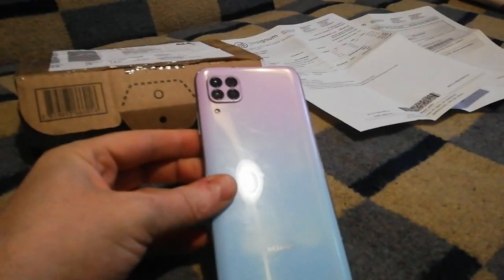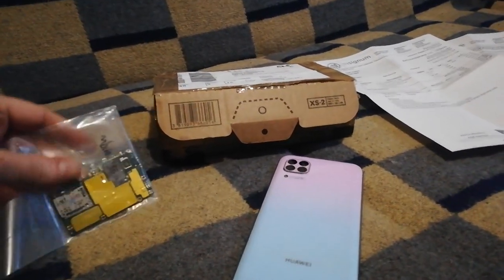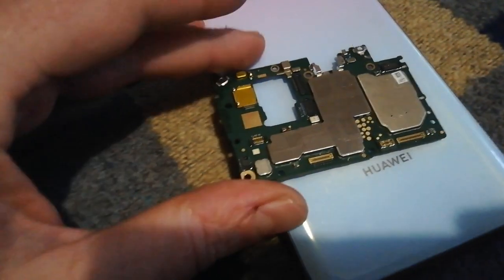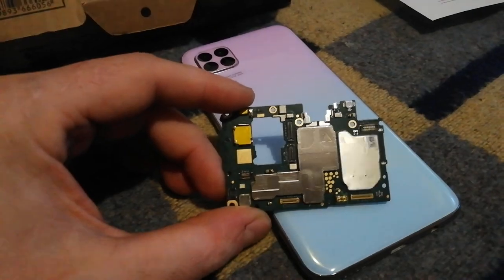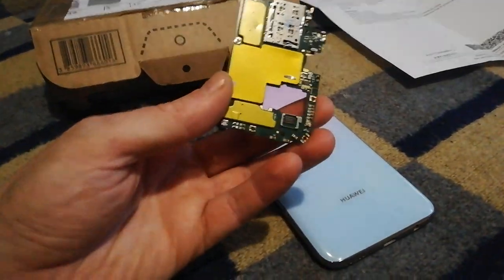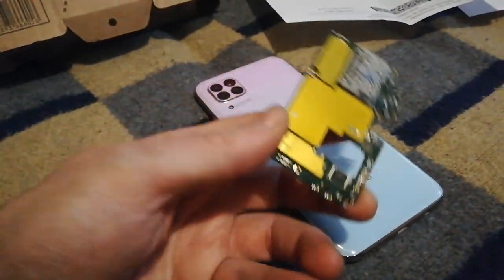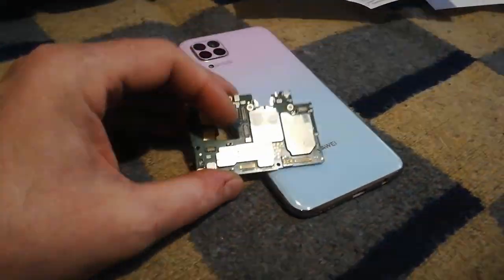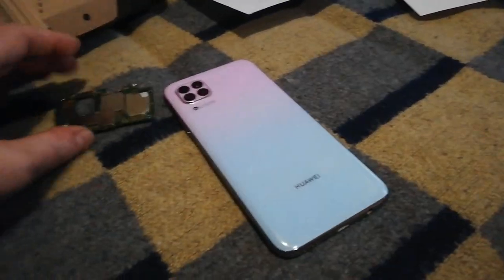Huawei Logo Loop Problem on p40 Lite Solved! Coldboot 0 Error, Coldboot Error!